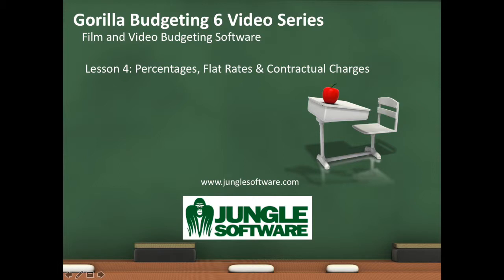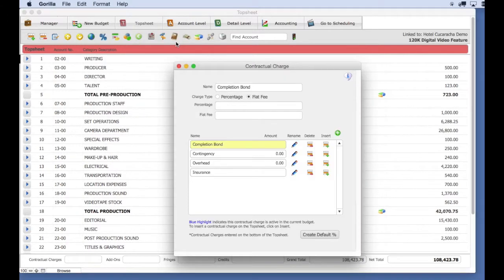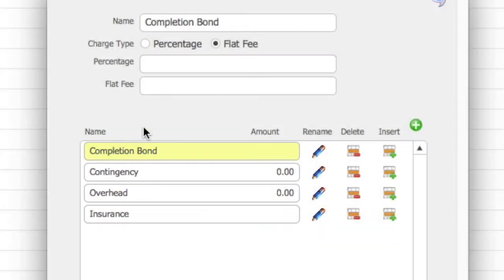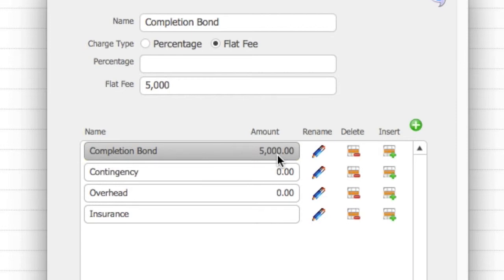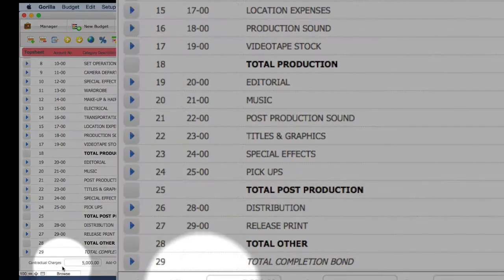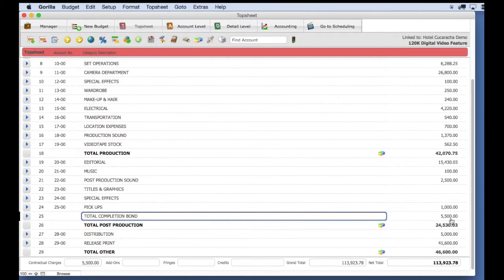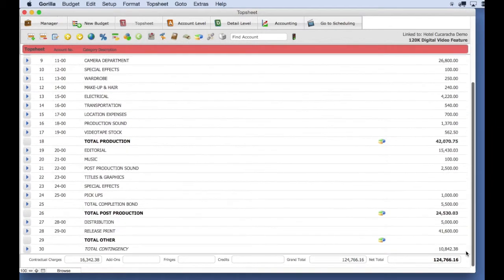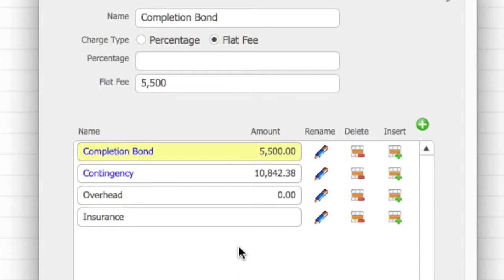Gorilla 6: Lesson 4-Percentages, Flat Rates and Contractual Charges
This video is about Lesson 4-Percentages, Flat Rates and Contractual Charges